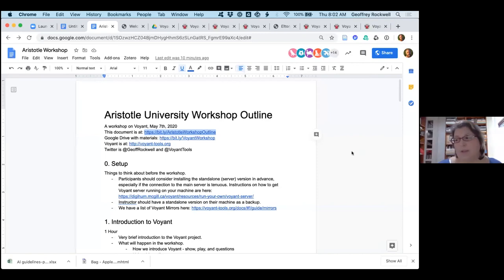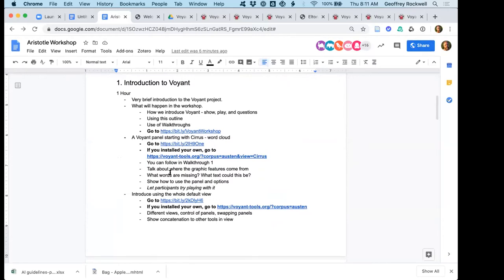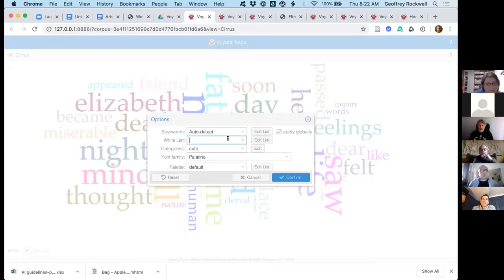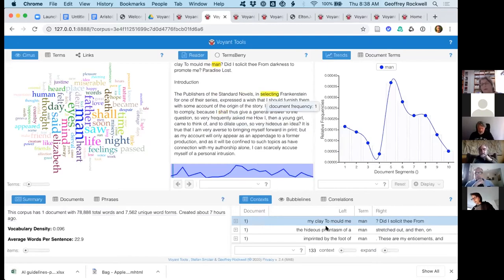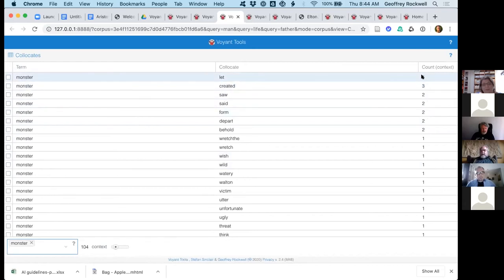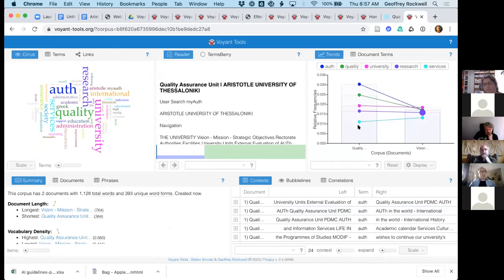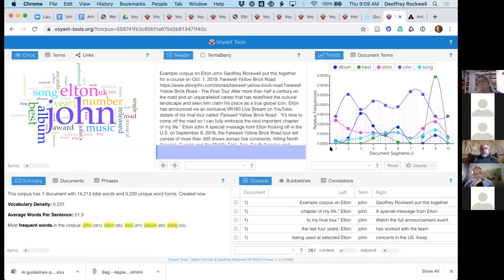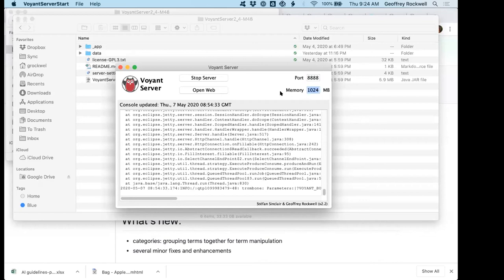Webinar on text analysis with Voyant Tools by their developer Professor Geoffrey Rockwell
On Thursday, May 7, 2020, the team of Apollonis project at Aristotle University of Thessaloniki (Apollonis:auth team) organized a webinar on Text Analysis with Voyant Tools, with Prof. Geoffrey Rockwell, co-developer of the tools with Stéfan Sinclair.

Dr. Geoffrey Martin Rockwell is a Professor of Philosophy and Digital Humanities at the University of Alberta, Canada.

He has published on textual visualization and analysis, and computing in the humanities including a book from the MIT Press, Hermeneutica: Computer-Assisted Interpretation in the Humanities (2016). He is a co-developer of Voyant Tools, a suite of text analysis tools, and leads the TAPoR project documenting text tools. He is currently the Director of the Kule Institute for Advanced Study and blogs at theoreti.ca. See more about Geoffrey Rockwell